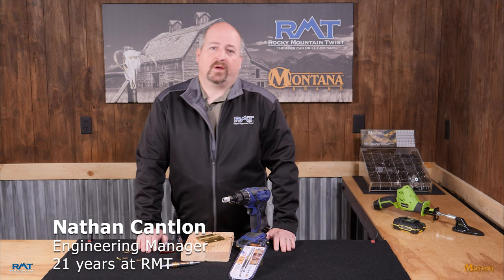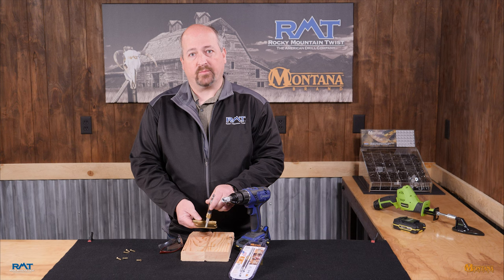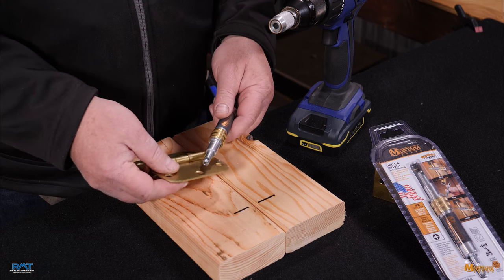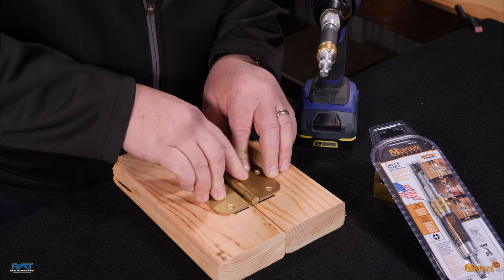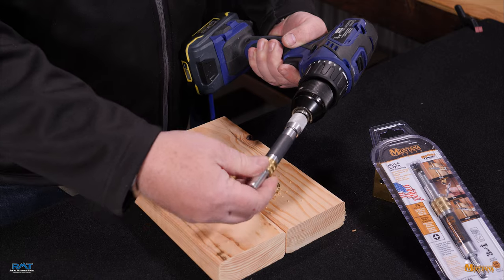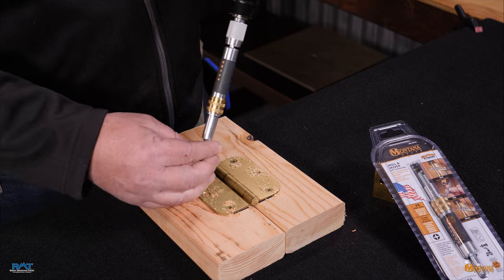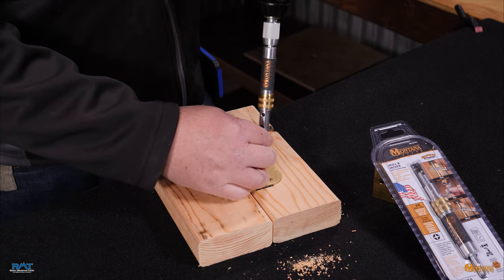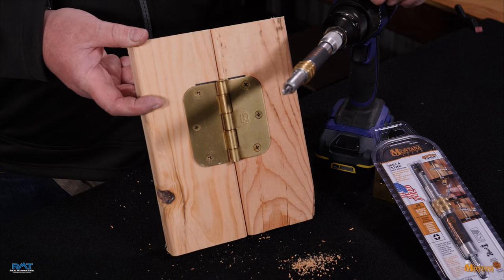BEST HINGE BIT! Self-Centering Drill and Drive Hinge and Bracket Tool from Montana Brand Tools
This is a demonstration of our Self-Centering Drill and Drive tool, commonly used for drilling and driving screws in the center of an existing countersunk hole such as a hinge or shelf bracket.

This tool was designed and manufactured by Rocky Mountain Twist in Ronan, MT, USA.

Our products were originally produced for industrial-grade applications such as aerospace.  When we decided to also offer consumer products, we did not refit the Montana factory to produce lower quality consumer-grade products; rather, a majority of our consumer products (ie, Montana Brand Tools) are actually industrial grade.

Check out more innovative, high-quality American-made products and demonstration videos at MontanaBrandTools.com